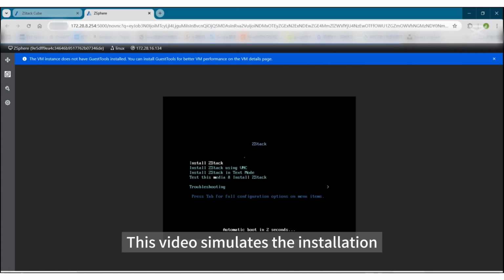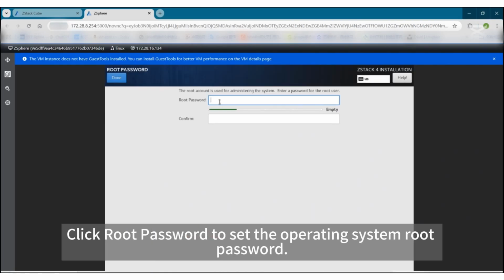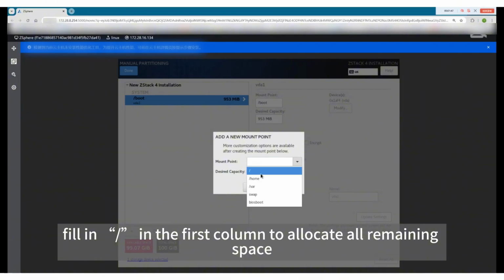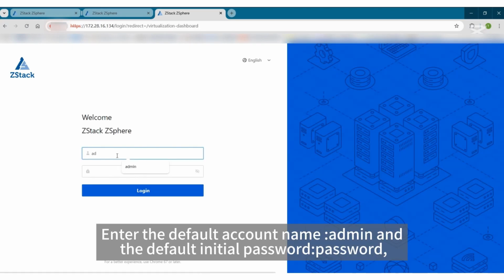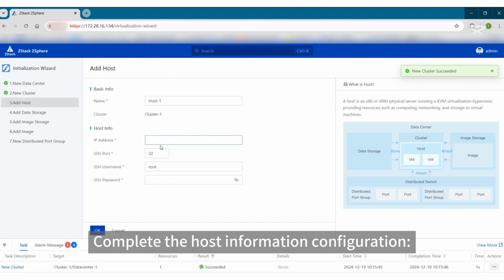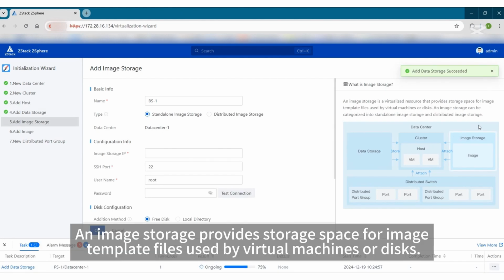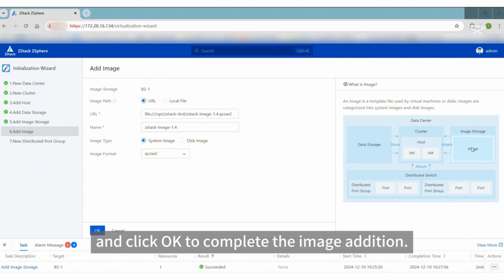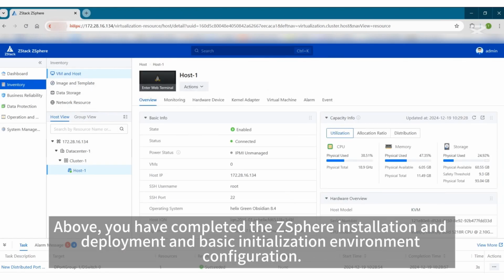ZStack ZSphere Installation and Deployment Tutorials